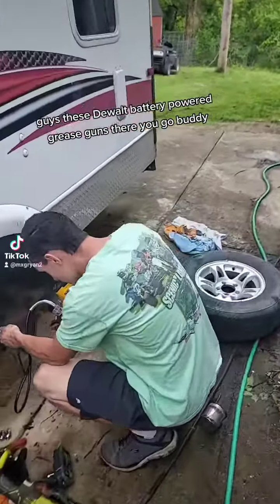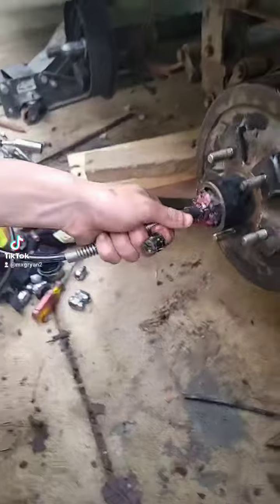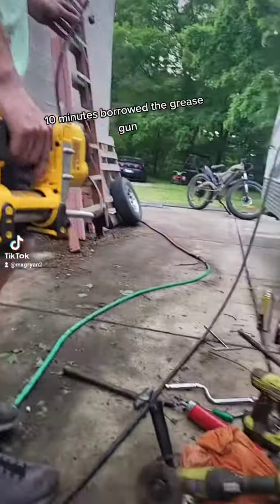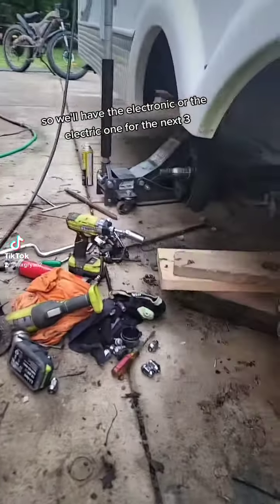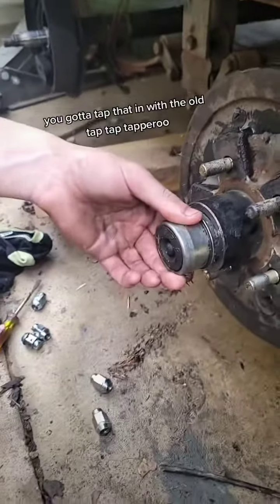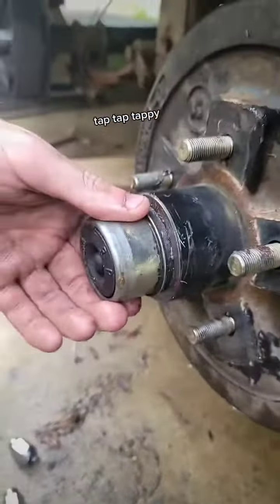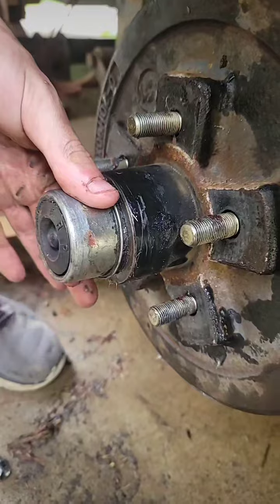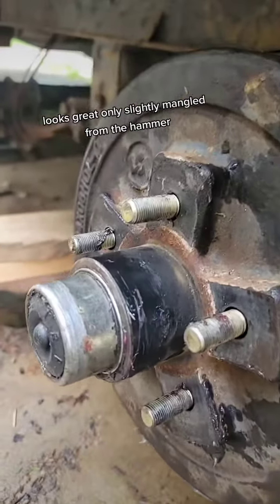You definitely need a DeWalt Grease Gun on hand!